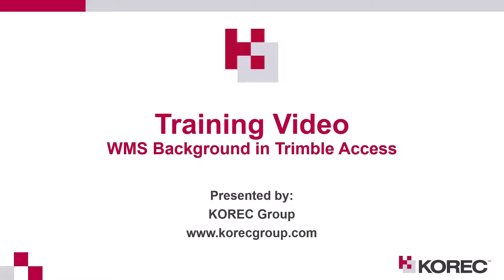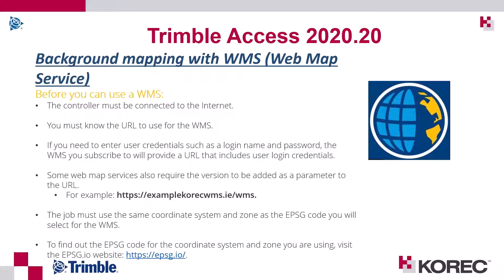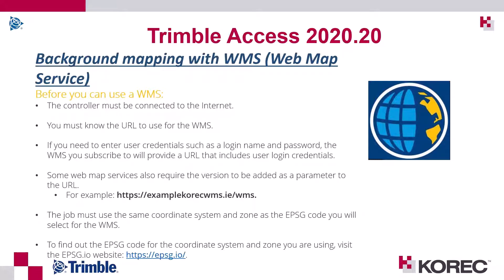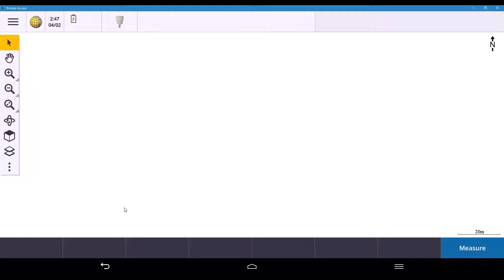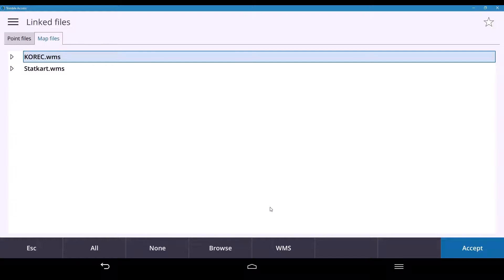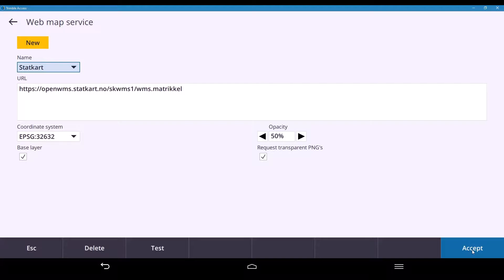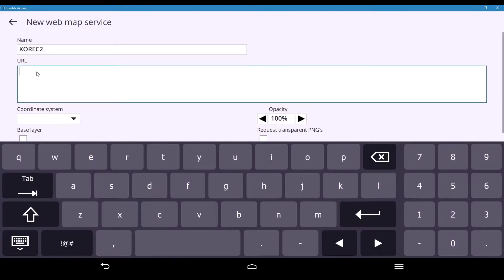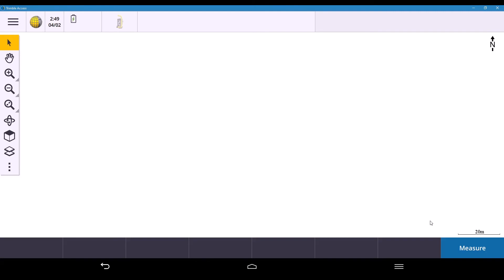Trimble Access WMS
This video looks at how to use Web Map Service (WMS) on Trimble Access.